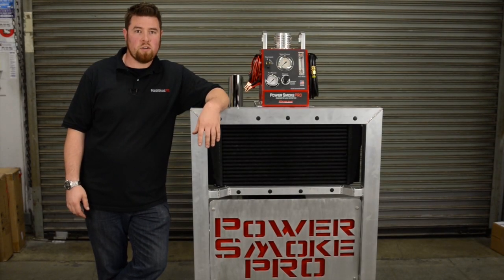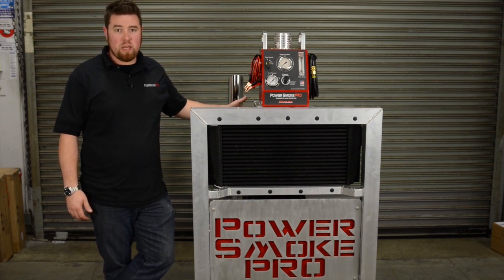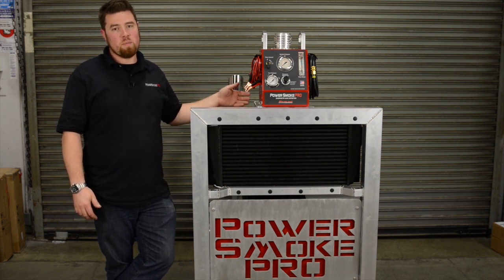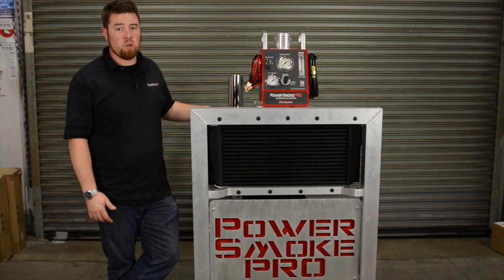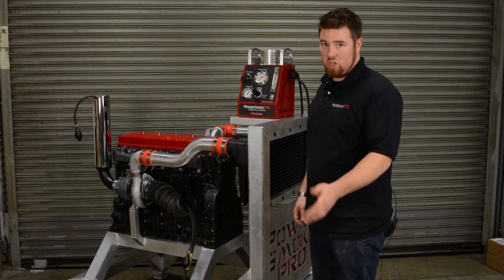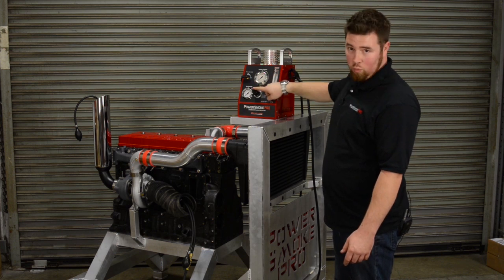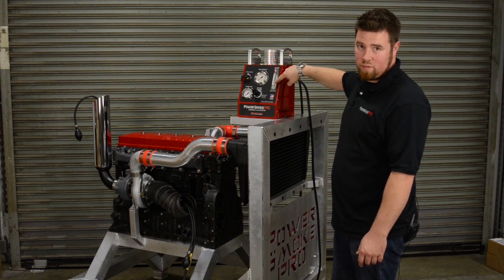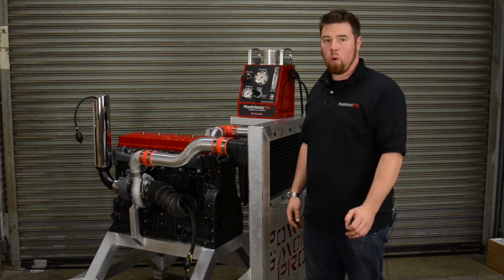How to Solve Boost Leaks with Power Smoke Pro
High Pressure Diagnostic Leak Detection, Especially for Turbo, Diesel, and Boosted Systems.

The ONLY smoke machine available on the market that is both high pressure/ variable pressure.  Specifically engineered to test the integrity of turbo, boosted, high pressure systems in one quick procedure, with the engine safely off.  Works with every vehicle as well as light, medium and heavy duty trucks.  Variable pressure, variable flow to replicate a full load and allow the technician to adjust flow as needed to find minuscule faults.